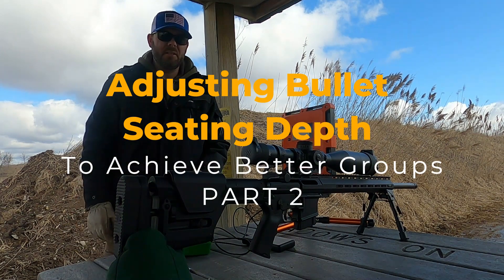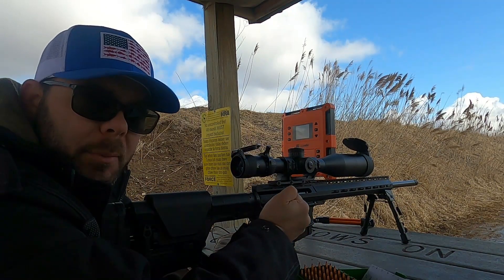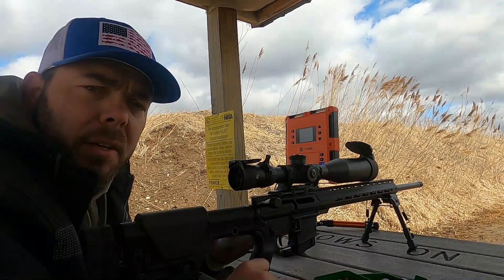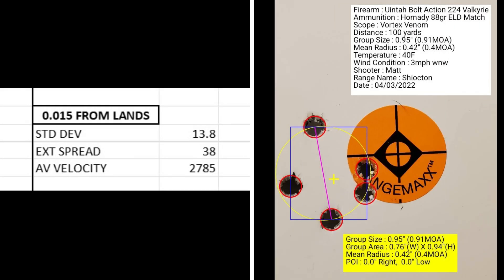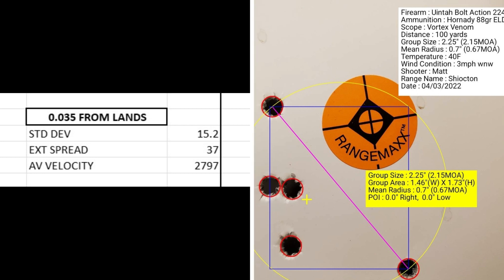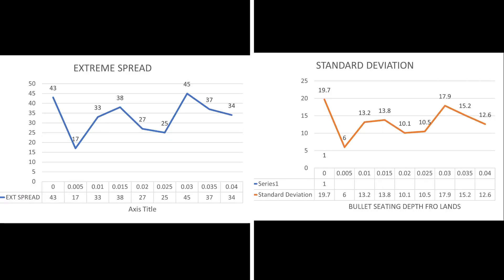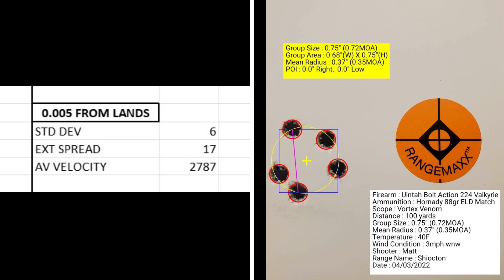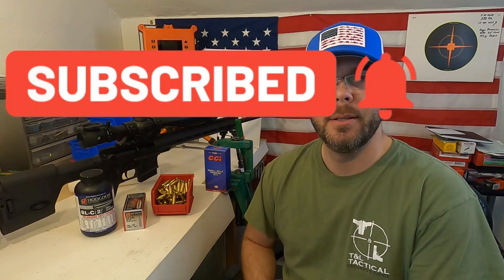Adjusting Bullet Seating Depth to Achieve Better Groups PART 2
In this PART 2 video, I will fire the rounds that were loaded from the previous video.  I analyze the shot groups and compare it to the data from my LabRadar.  With the information that I compiled, I made an educated decision on which loadout is going to work best for my rifle with the Hornady 88gr ELD Match bullets.  The data results were very interesting and you will have to watch to find out.

The results in this video is what worked for me and I am not saying this is what you should use.  Every rifle is different.

Shoot Straight and Be Safe!

0:00 Intro
0:30 Touching Lands
1:04 0.005 from Lands
1:30 0.010 from Lands
1:59 0.015 from Lands
2:25 0.020 from Lands
2:55 0.025 from Lands
3:17 0.030 from Lands
3:41 0.035 from Lands
4:08 0.040 from Lands
4:57 Data Analysis
7:47 SD vs ES
8:15 Muzzle Velocity Overview
8:45 Results Conclusion